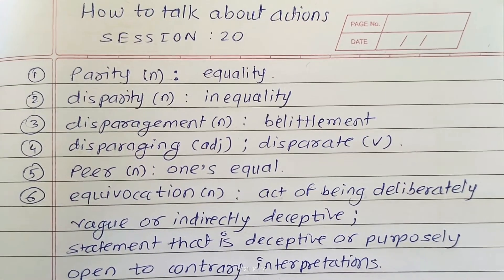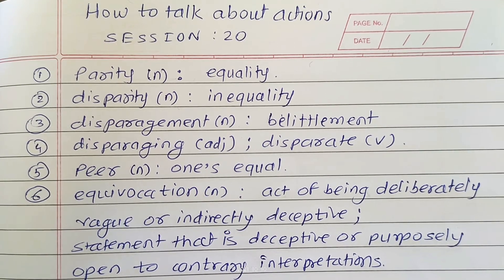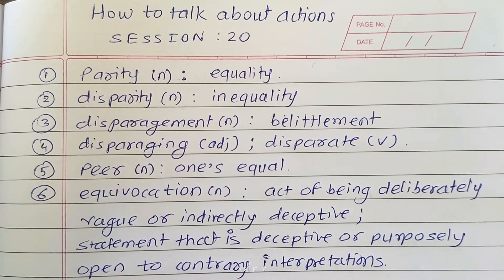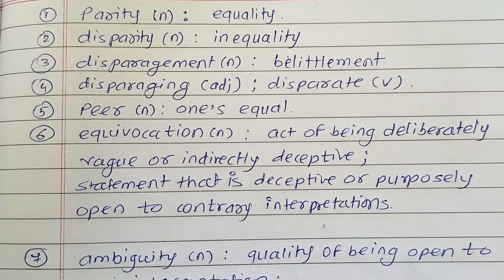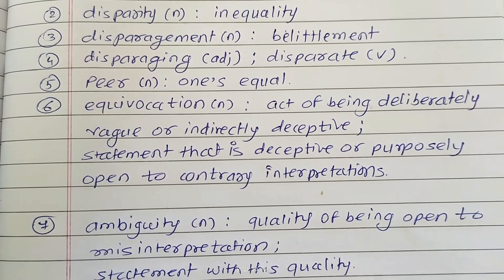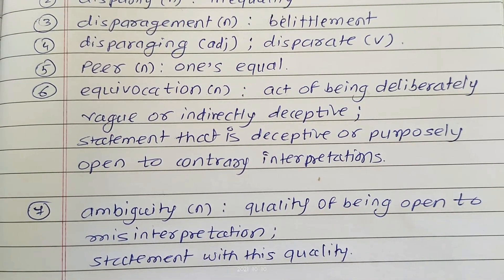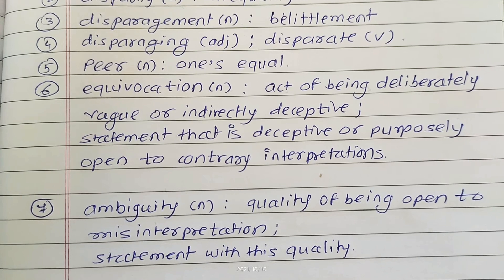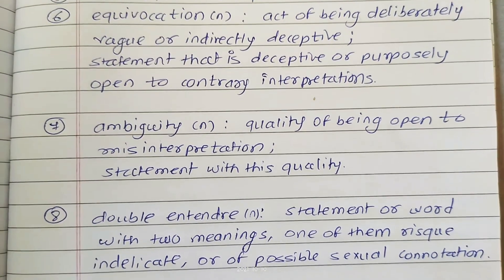How to talk about actions - Session 20 - WORD POWER MADE EASY BOOK BY Norman Lewis.